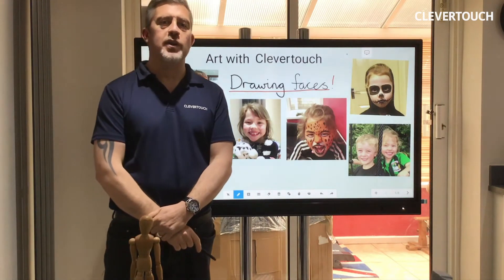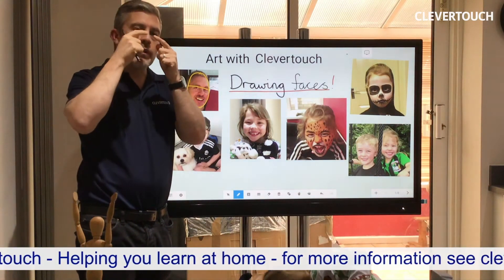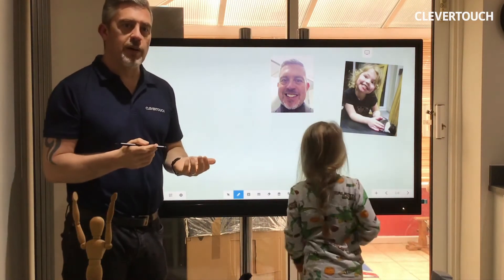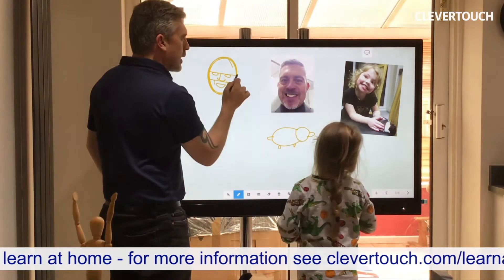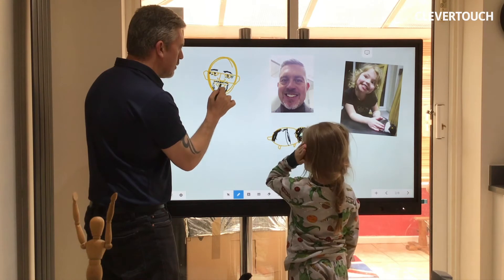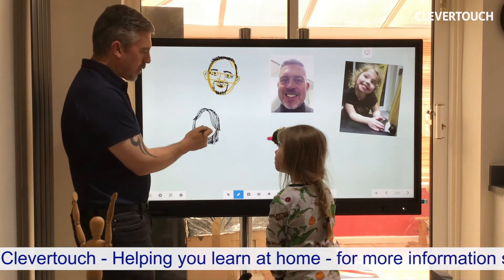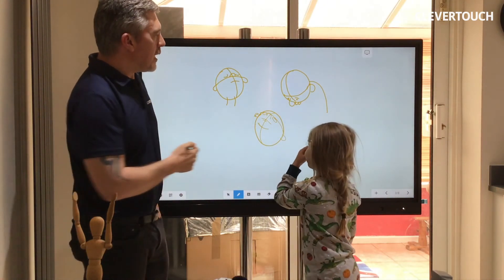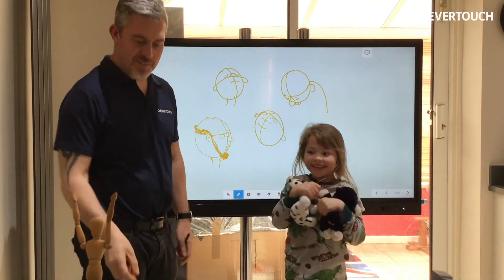Clevertouch | Clevertouch Art: Drawing Faces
Part of the Learn At Home series